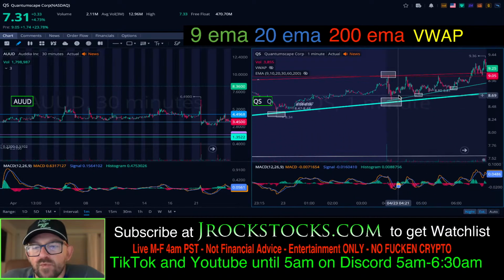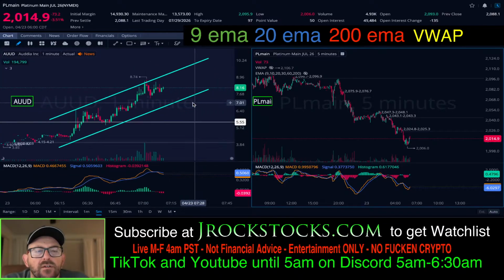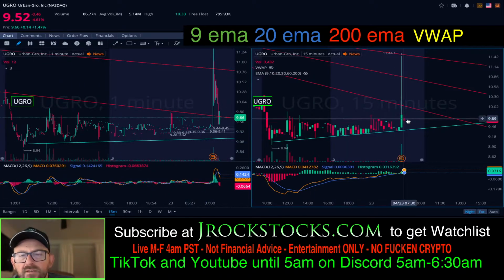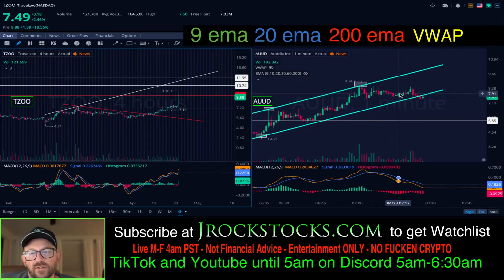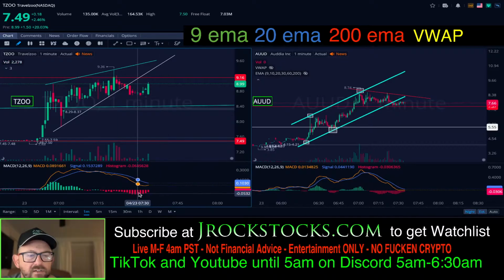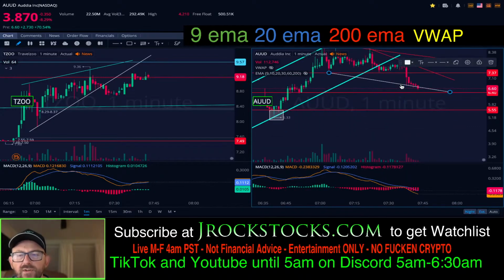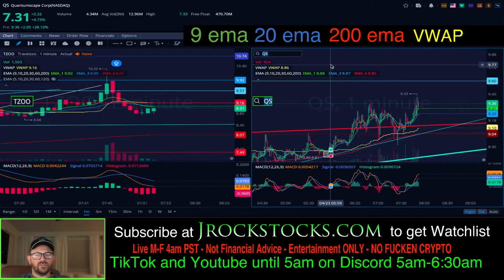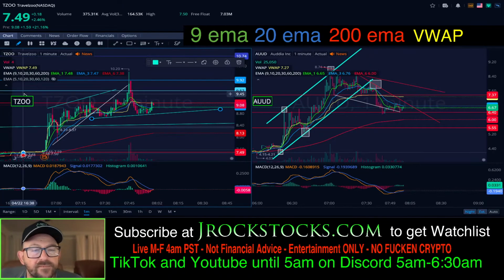Jrockstocks Watching Penny Stocks Talk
Livetrading penny stocks, No fluff, No bag holding, No hoping that the trade works out. Levels just levels. Scalp, rinse and repeat.